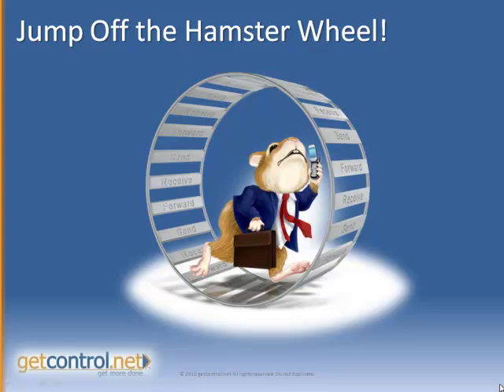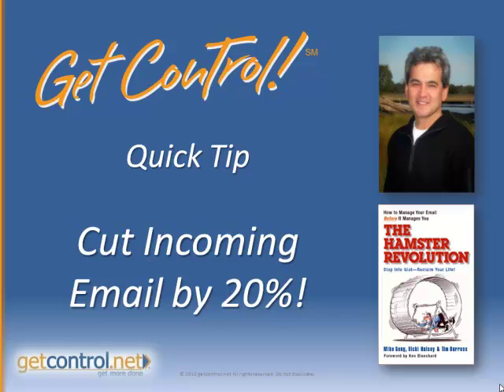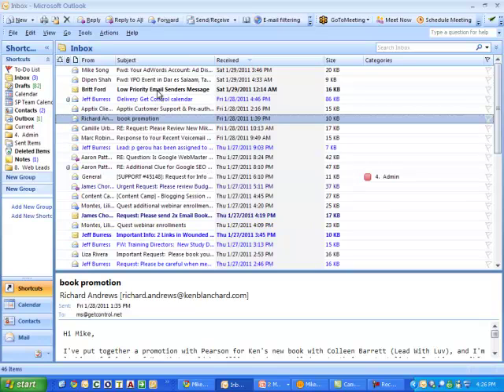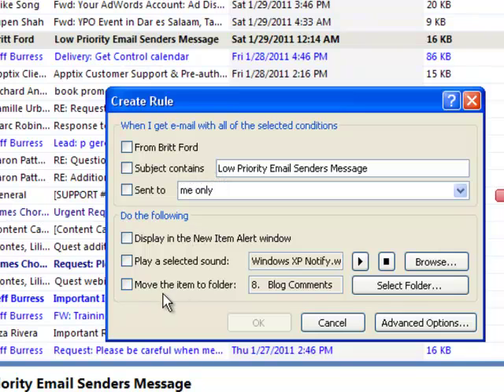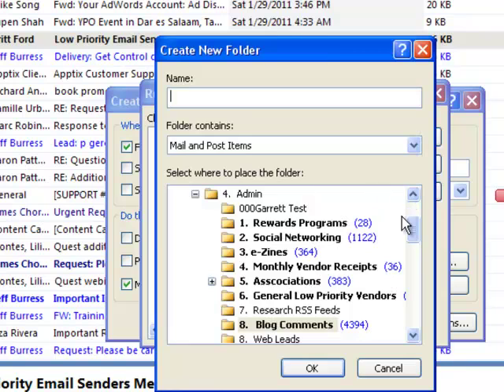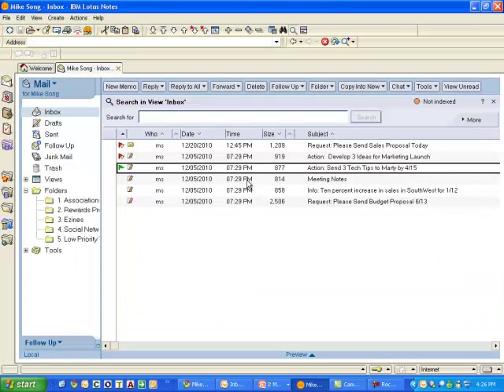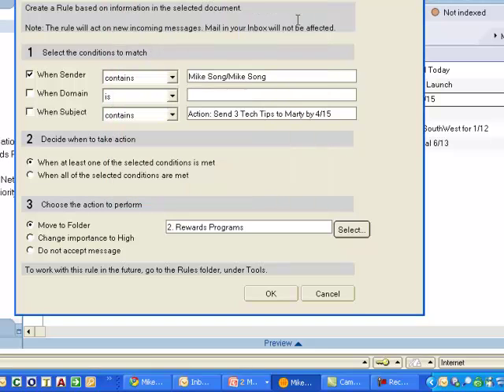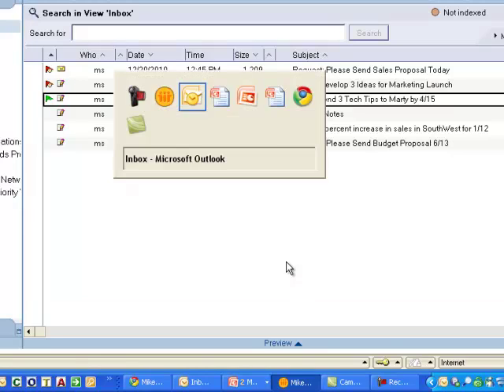Best Outlook and Lotus Notes Tip - Cut Email by 20%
Mike Song reveals an amazing Outlook and Lotus Notes tip.  Reduce email overload and get more done.